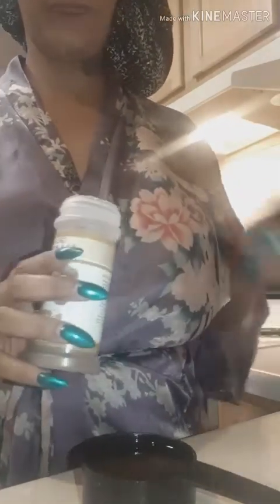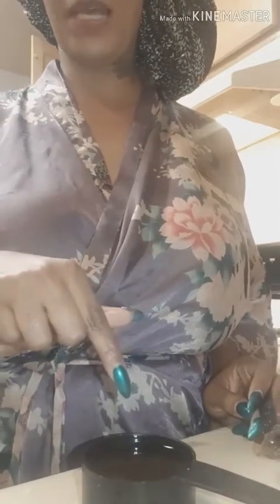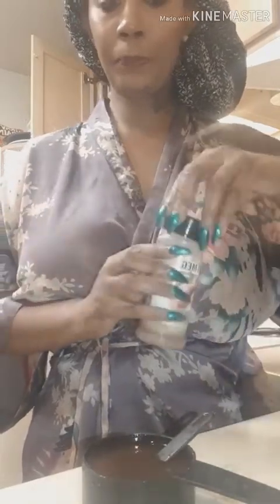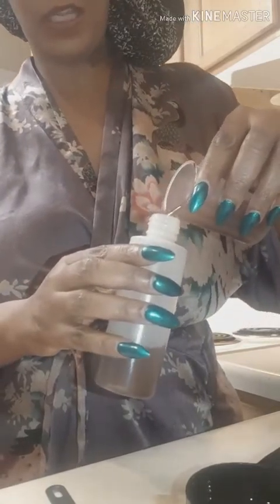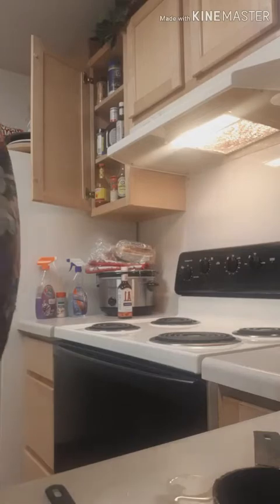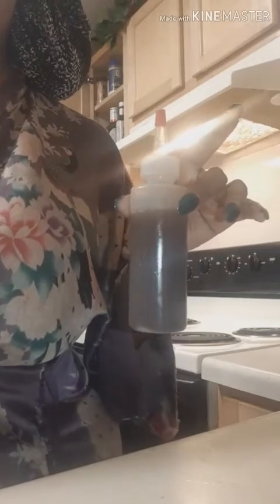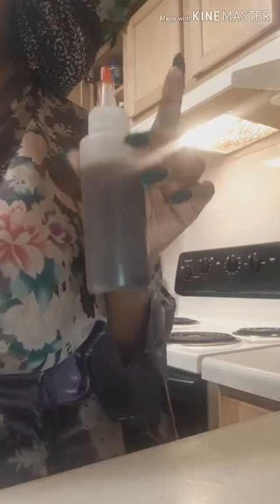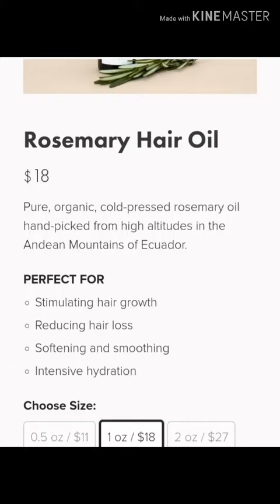DIY Healthy Growth Hair with allspice coconut oil nutmeg vitamin e recipe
DIY healthy grow hair recipe